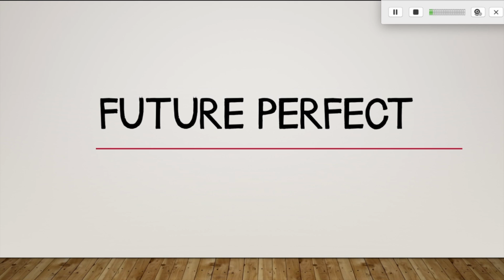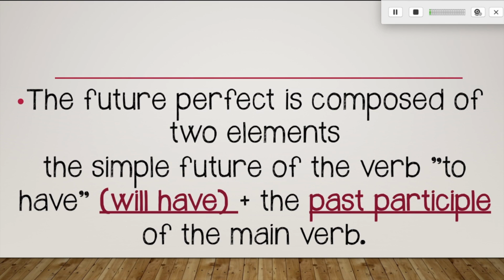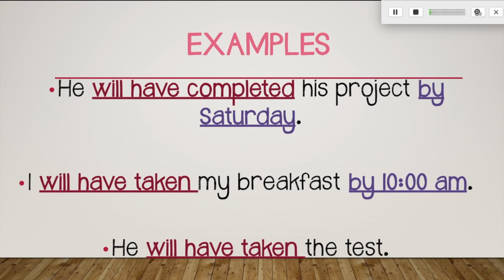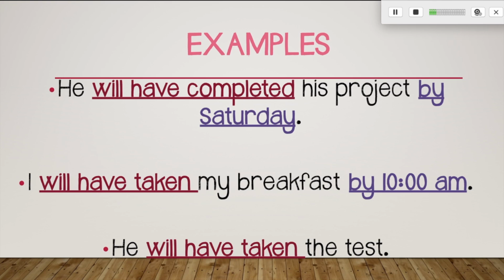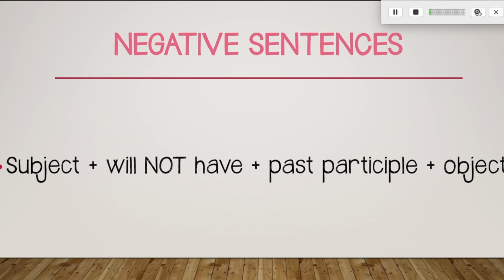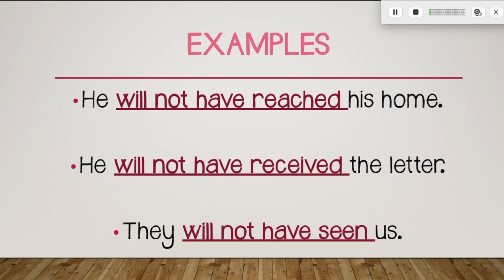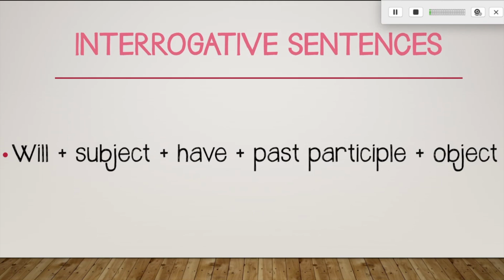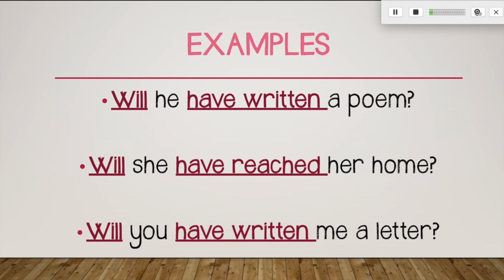VIRTUAL CLASS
Vídeo sobre: VIRTUAL CLASS